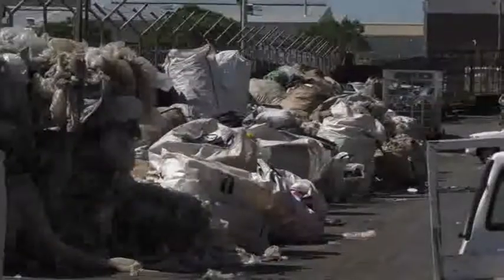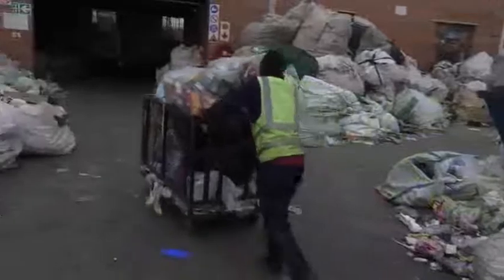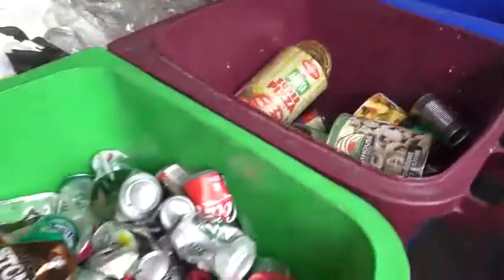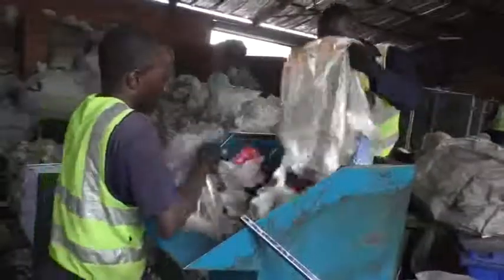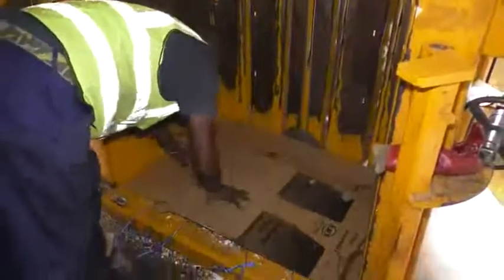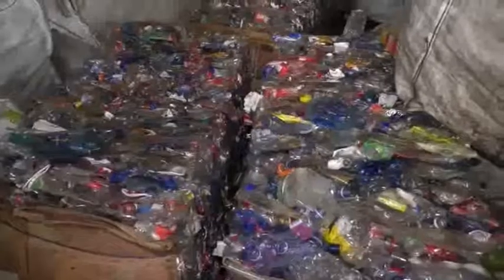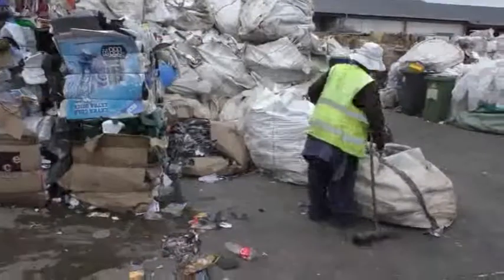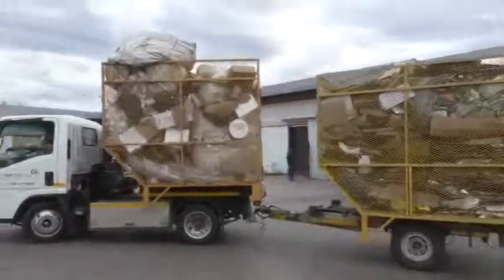861202 Waste Material Sorter And Classifier 14